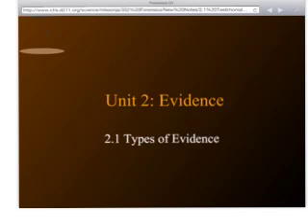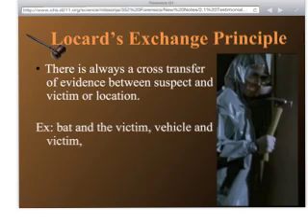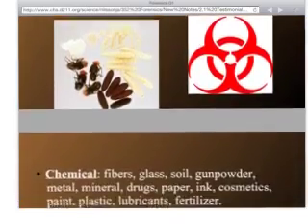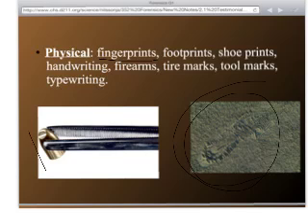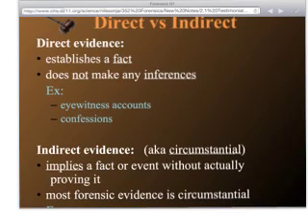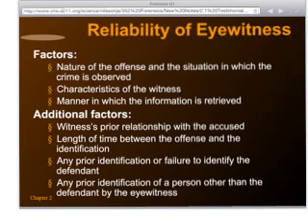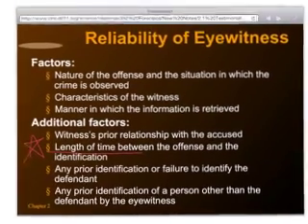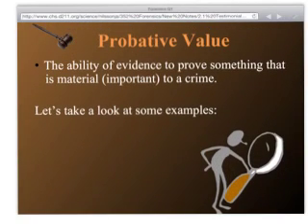2.1 Types of Evidence